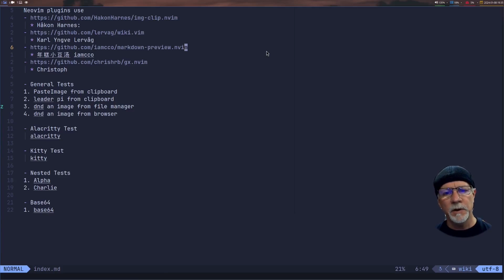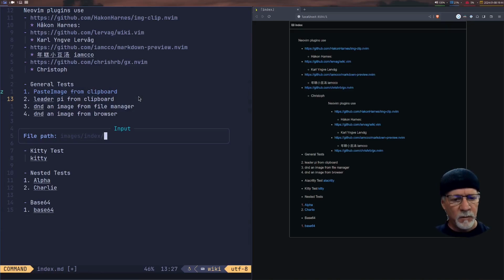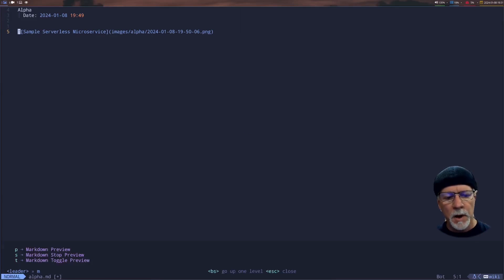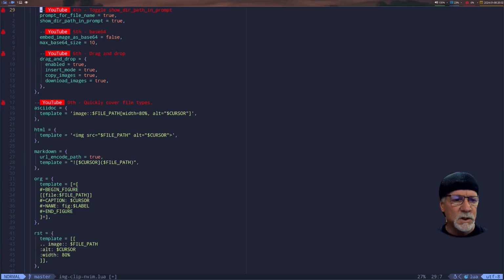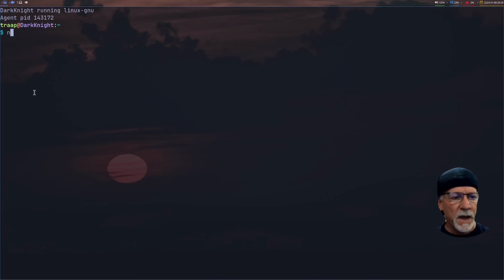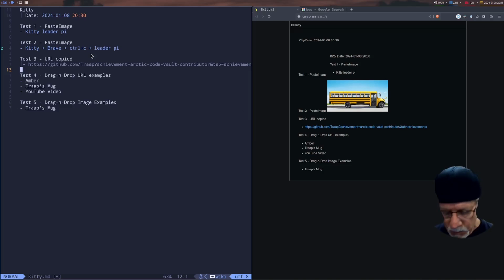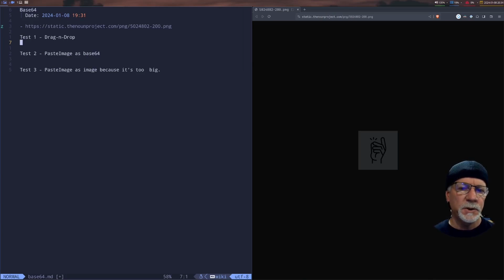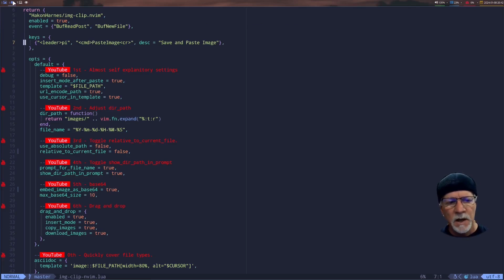Paste or Drag-n-Drop Images to your Neovim documents.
Timeline
00:00 Introduction
01:22 Shout Out to Håkon Harnes
02:10 Shout out to Karl Yngve Lervåg
03:08 Shout out to Christoph
03:32 Shout out to 年糕小豆汤 iamcco
04:02 Paste Image discussion
04:24 Flameshot overview
05:12 Paste an Image into Neovim
07:12 Drag and Drop image from file browser
08:13 Copy image from browser to disk then to Neovim
09:41 Nested Test
12:30 Director Tree View
15:52 img-clip configuration changes
26:04 Alacritty work around
30:50 Kitty demonstrations
39:13 base64 demonstration
41:59 Summarize my experience